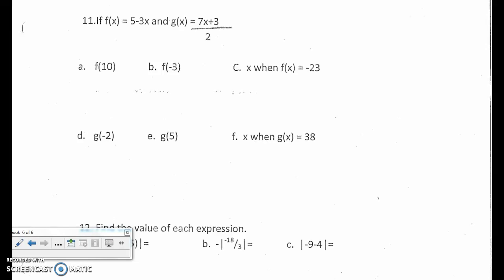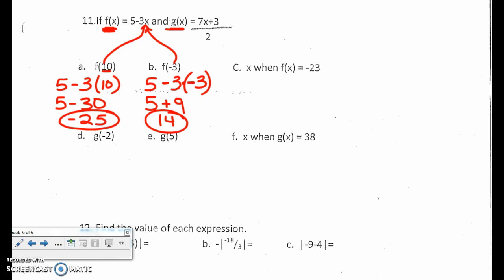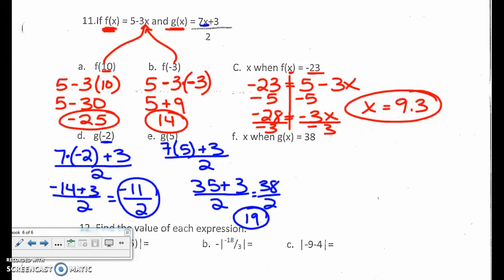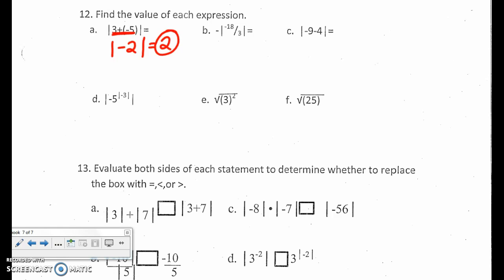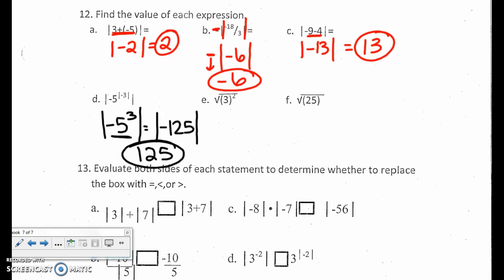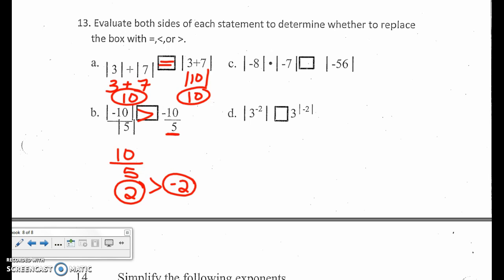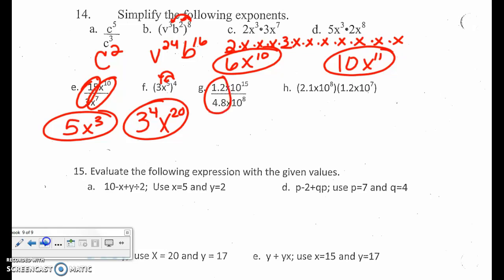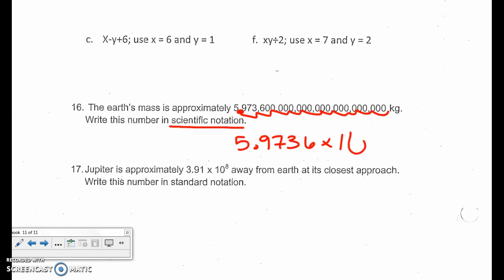SIWS Review Packet (2 of 2)